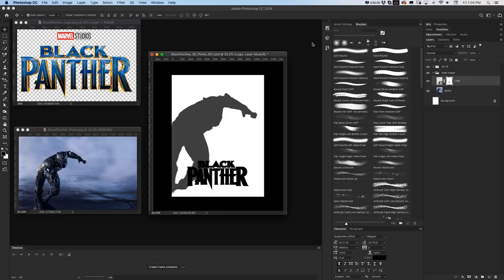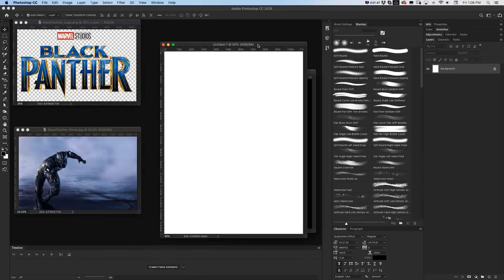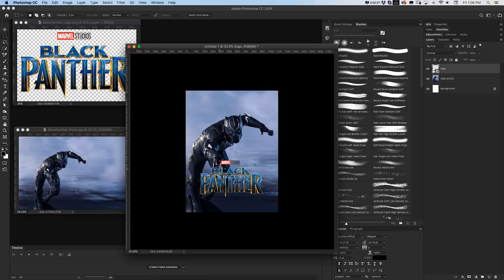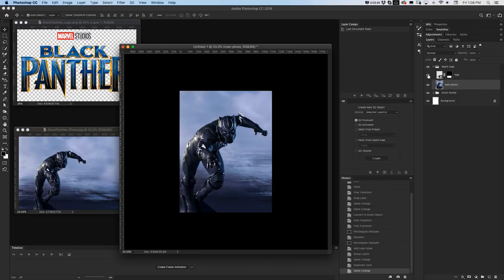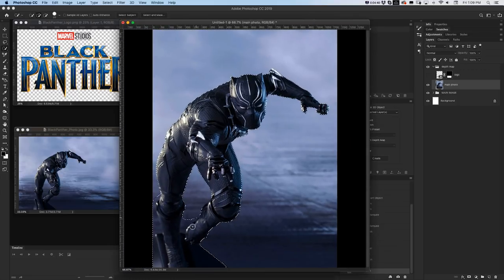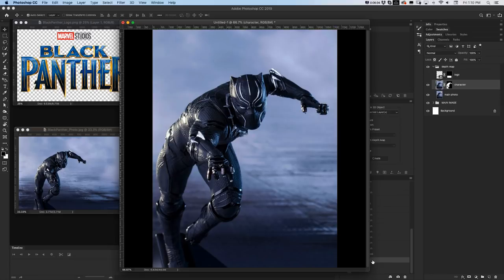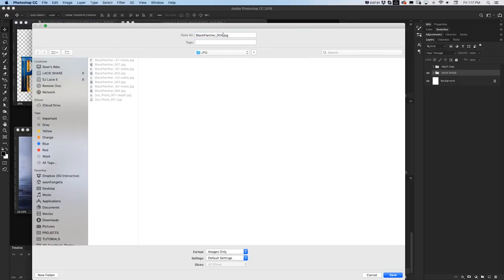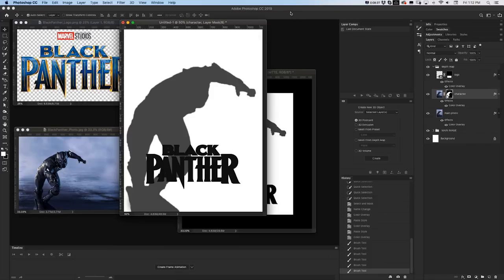Create Facebook 3D photos using Photoshop, layered graphics, and a Depth Map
In this Facebook 3D Photo Tutorial, learn how to create 3D Photos for Facebook using layered images in photoshop, and the iPhone app: Depth Cam., By using Adobe Photoshop and the depth cam mobile app app, you can create portrait mode photos photos using graphics and layers, save them to your phone or iPhone photos app, and then upload them to Facebook as 3D Photos. When Facebook 3D photos are created using Adobe Photoshop and the Depth Cam iPhone App, Facebook can recognize and post them as 3D photos. This way you can create 3D photos even if you didn’t shoot them using Portrait mode on an iPhone, and quickly get them onto Facebook.

The steps for creating Facebook 3D photos using graphics with Adobe Photoshop are:
1) Create a layout in Adobe Photoshop at 1125 x 1500 pixels
2) Create a black / white / gray image that matches the composition
3) Save and move both photos to your iPhone
4) With the Depth Cam app, save both photos together as a Facebook 3D photo
5) Upload the new 3D Portrait photo to Facebook